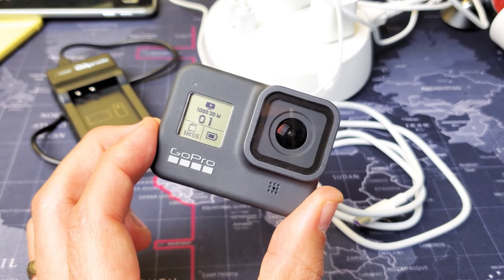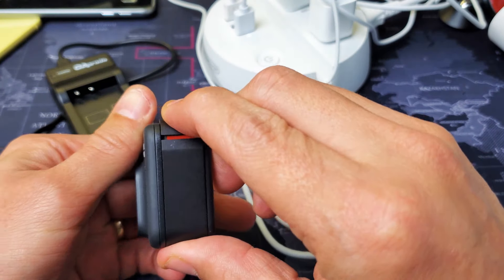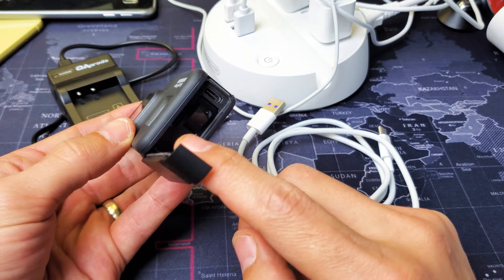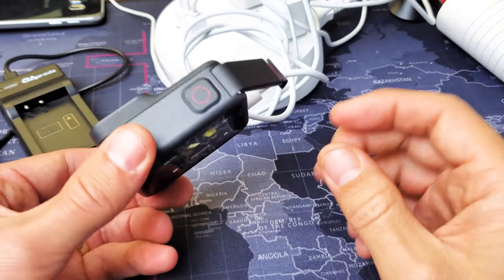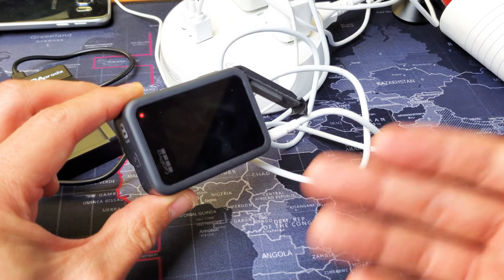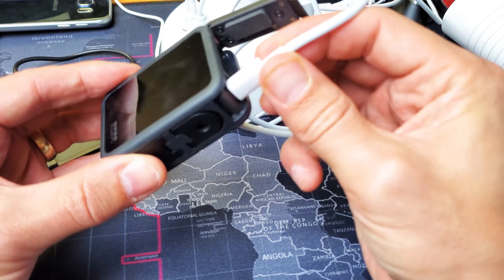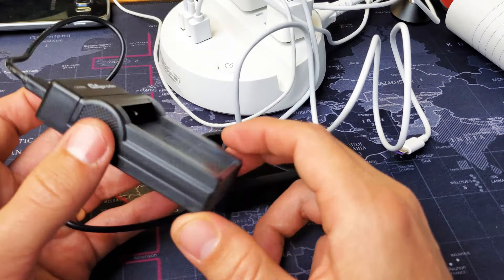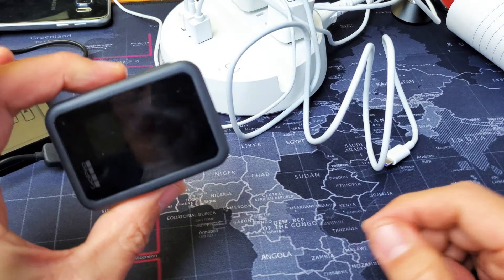How to Charge Battery on GoPro Hero 8 Black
I show you how to charge the GoPro Hero 8 Black. Note that you can charge and use this GoPro Hero 8 the same time.

TELESIN 3-Pack Replacement Batteries and Triple Charger for GoPro Hero 8 Hero 7 Black Hero 6 Hero 5 Black Hero (2018) Camera, with Go Pro Accessories of Lens Cover, Lens Protector Film, 3 Battery Case